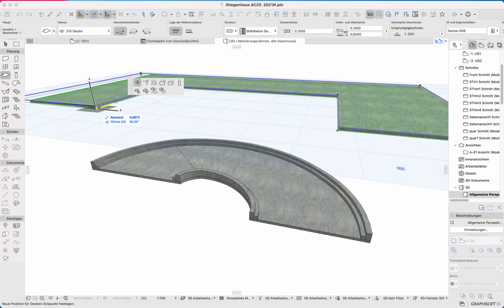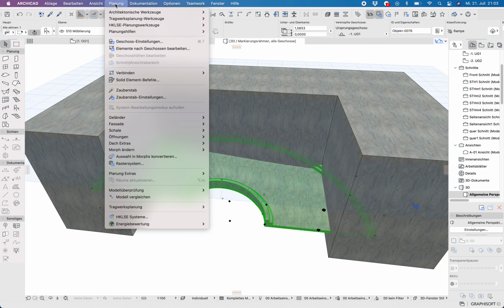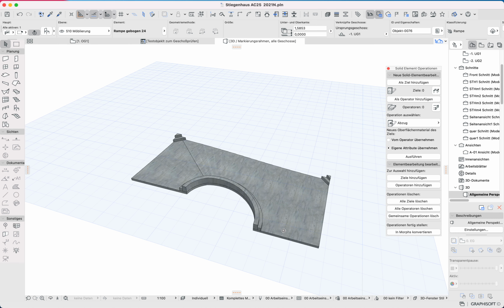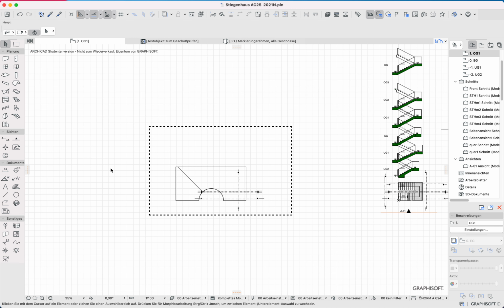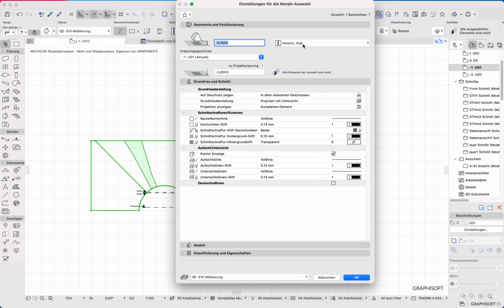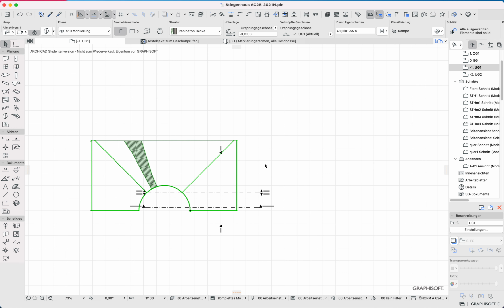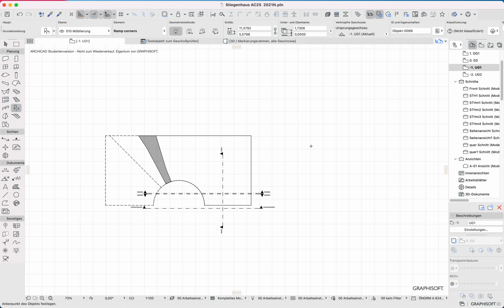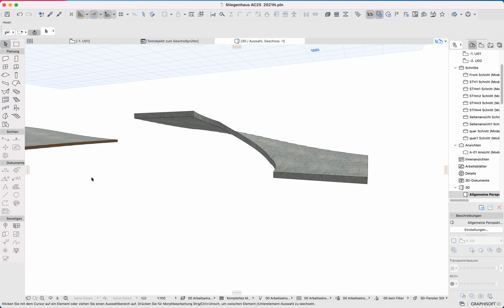Archicad25 Ramp with corners from library over SEO over Morph to library Part